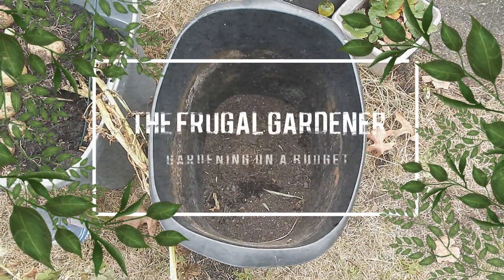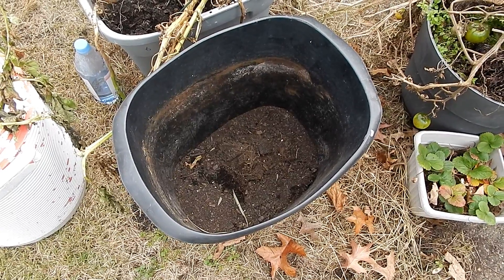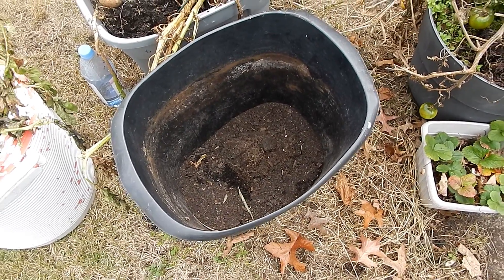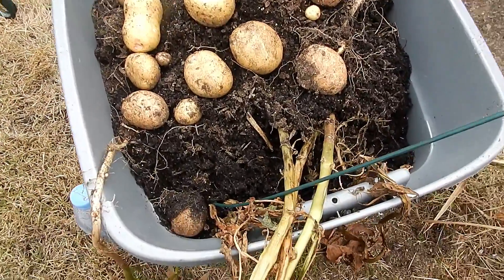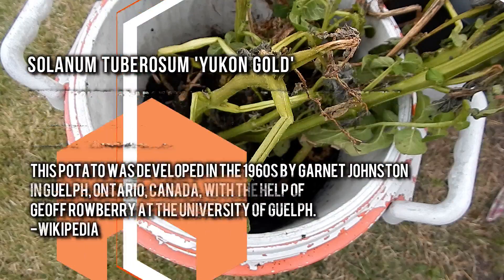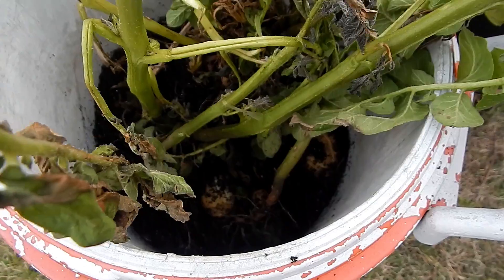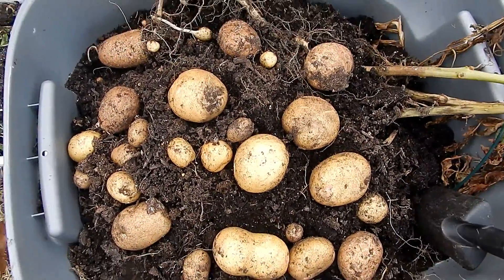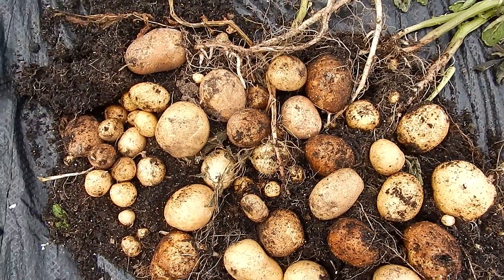The Frugal Garden: Endless Summer Series PT 11 - Yukon Gold Harvest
My 2020 Yukon Gold potato harvest (early fall).